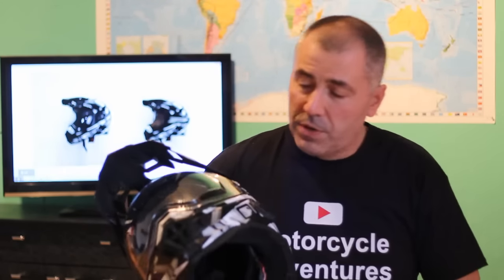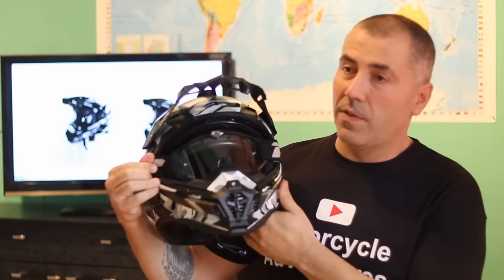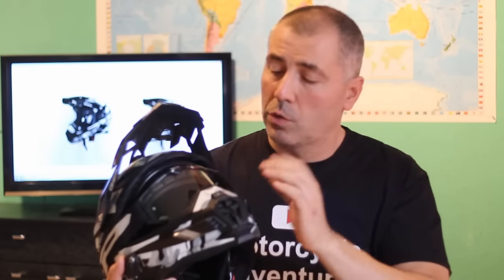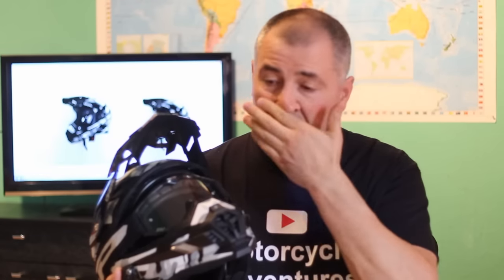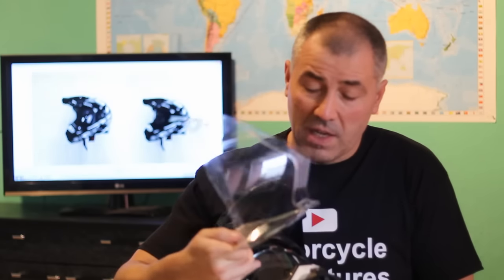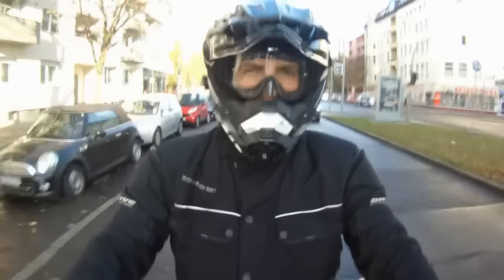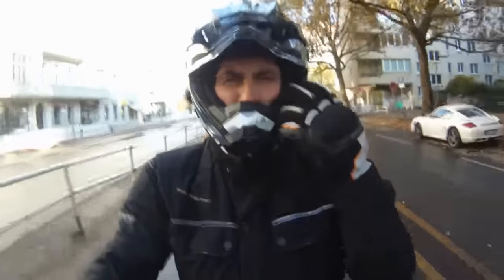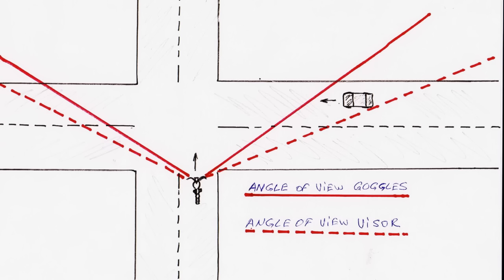Motorcycle Safety Tips - Visor vs Goggles!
Which one is safer - Visor or Goggles?

Motorcycle Riding Tips -Visor or Goggles? My theory is that riding in the City with goggles could be dangerous and you risk your and the rest of the drivers lives. Let me know what you think.

O'Neal helmet

More motorcycle gear, recommend from me, you can see in